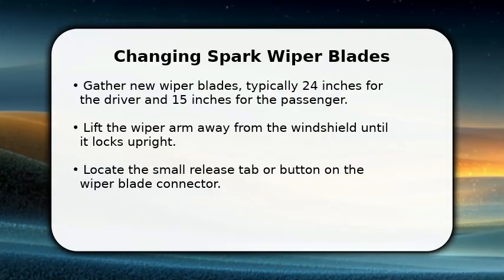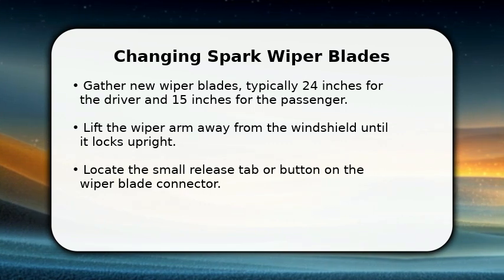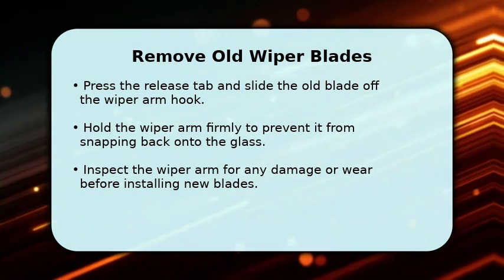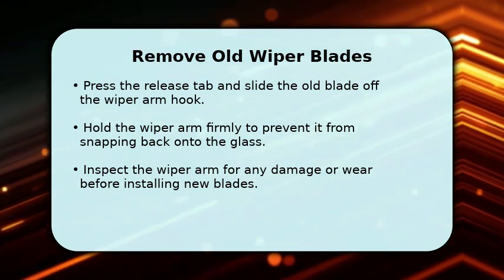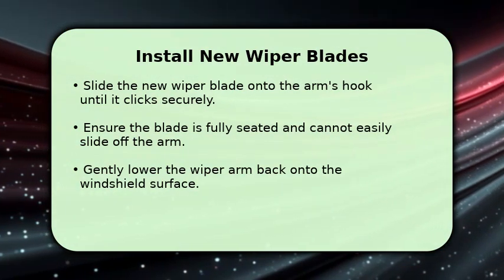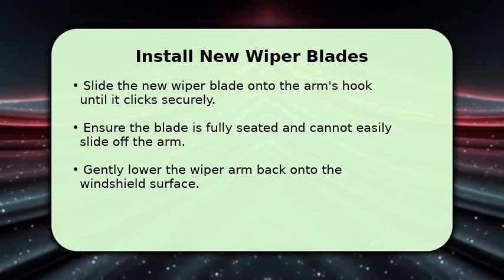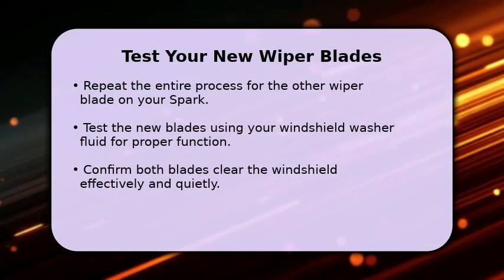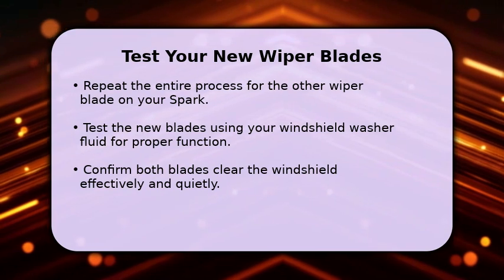How To Change Chevrolet Spark Wiper Blades - Easy Guide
▸ (a) Are you tired of dealing with streaked and dirty windshields on your Chevrolet Spark? Changing the wiper blades is a simple process that can be done at home. In this video, we will guide you through the step-by-step process of replacing your Chevrolet Spark's wiper blades. From removing the old blades to installing the new ones, we've got you covered.

Chevrolet Spark wiper blade replacement, how to change wiper blades on a car, easy guide to replacing wiper blades, Chevrolet Spark maintenance tips, wiper blade installation, car care and repair, DIY auto repair, Chevrolet Spark accessories, auto maintenance for beginners, wiper blade replacement cost